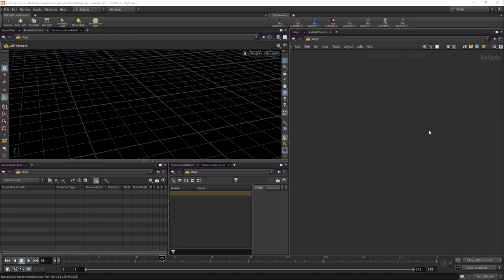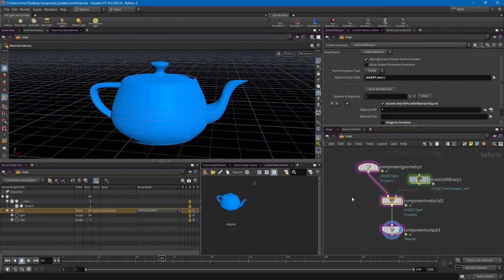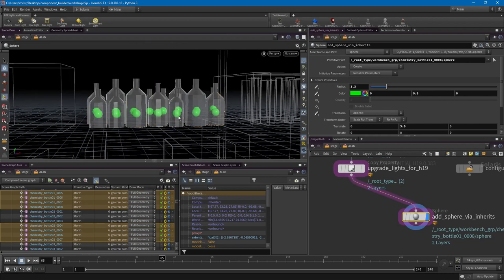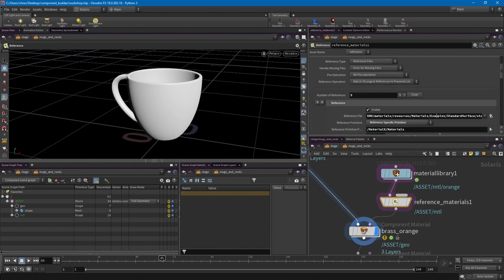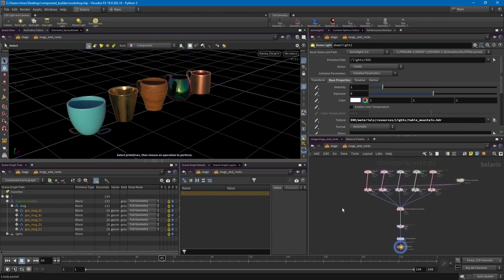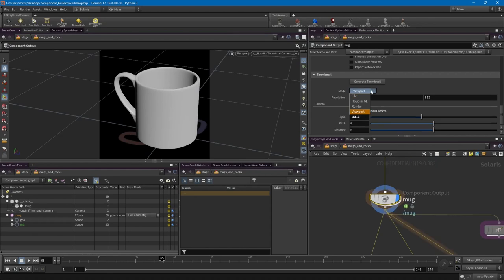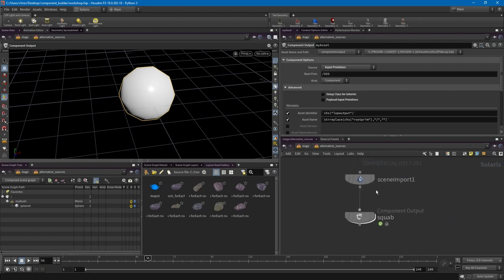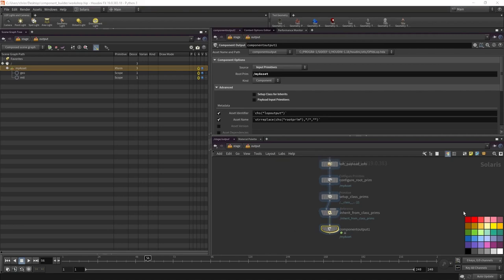Creating USD Assets with Component Builder | Chris Rydalch | Solaris Workshop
This workshop covers building USD assets in Solaris, using the Component Builder tool-set added in Houdini 19. We'll discuss what USD assets can look like, and how the Component Builder simplifies making good USD assets even for artists new to USD/Solaris. We will also cover how to leverage some of these features down the road, in later stages of a pipeline. Hopefully by the end you will come away with more confidence about USD assets, as well as a better understanding of using the Component Builder in your projects.

Chris Rydalch has worked in feature animation for the last 10 years. Most of that time has been spent in production as a character simulation, crowds, and FX TD at Pixar, DreamWorks, and Blue Sky Studios. His most recent role at Blue Sky was Production Technology TD, where he helped roll out a new pipeline based around USD. Today he works at SideFX in the R&D group, primarily focused on workflows and tools for Solaris and Karma.